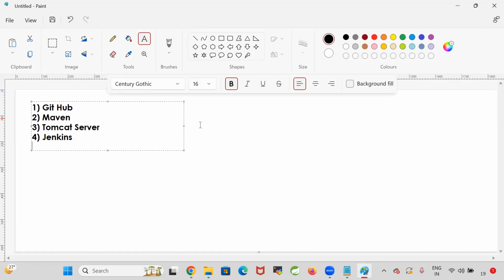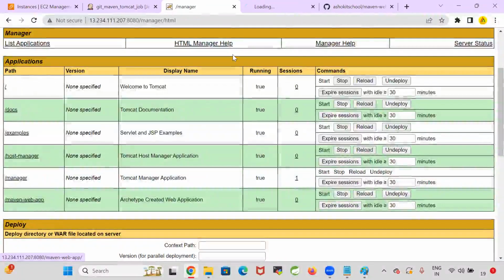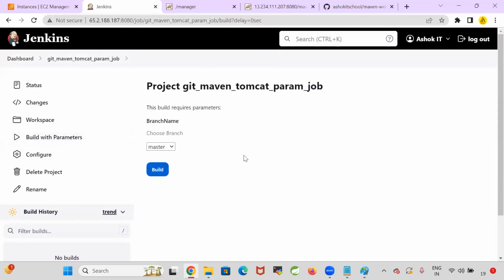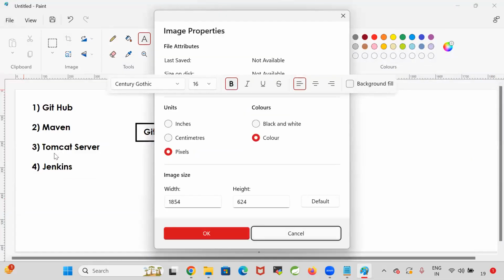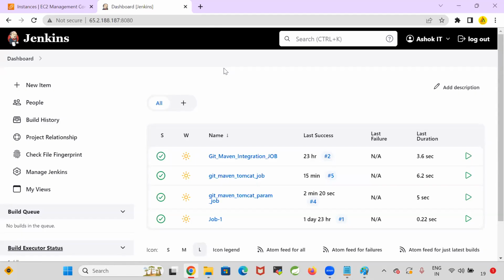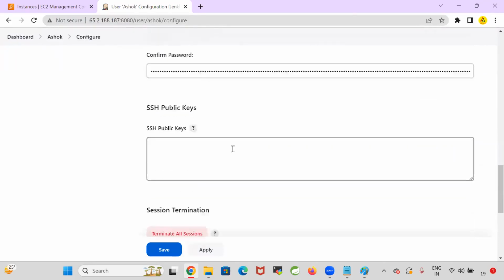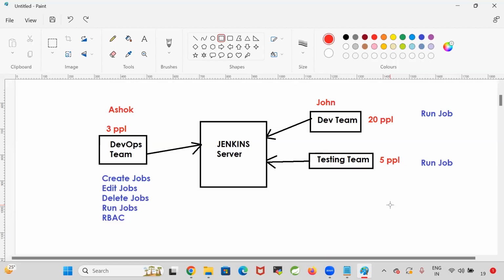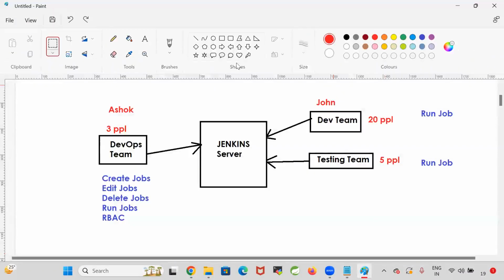34 Docker Kubernetes Jenkins